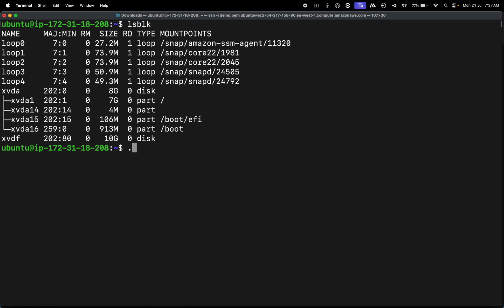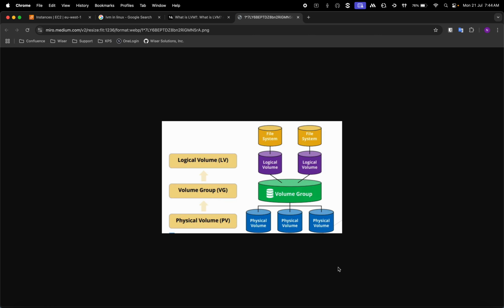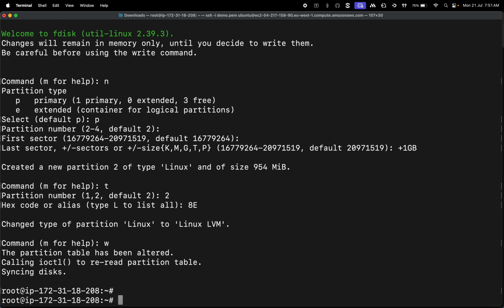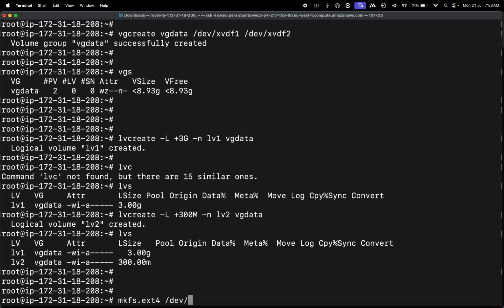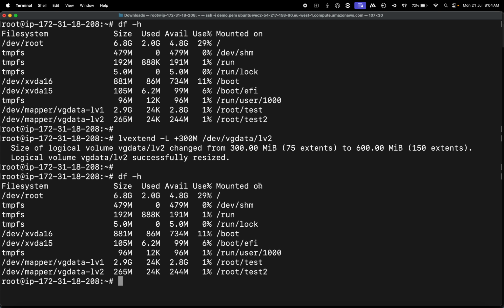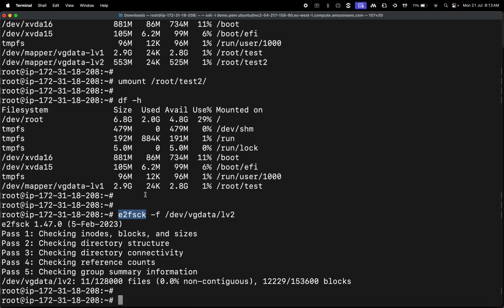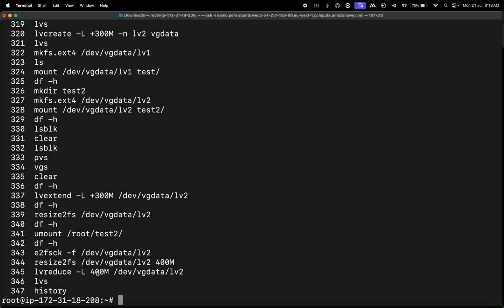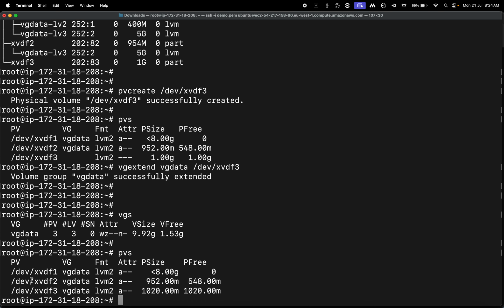09 | Linux | LVM | Logical Volume Management